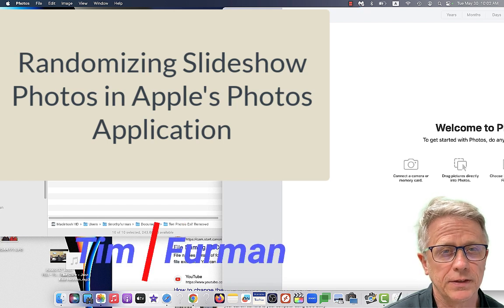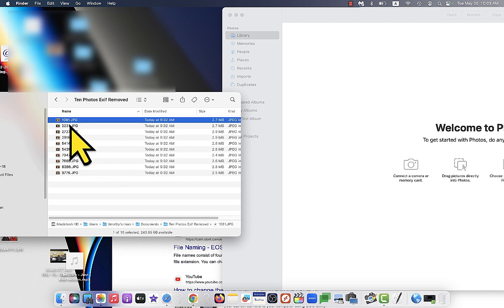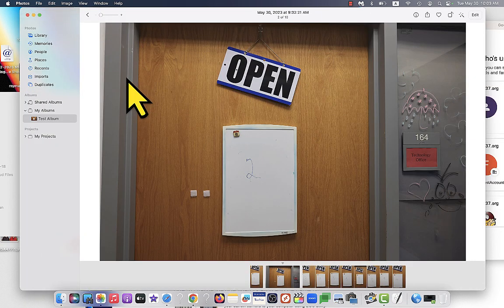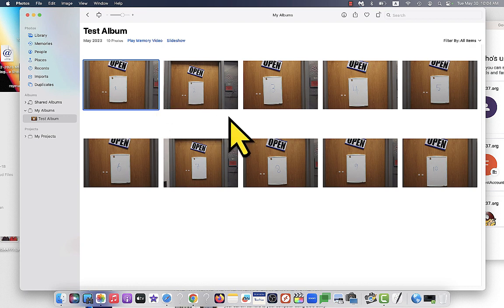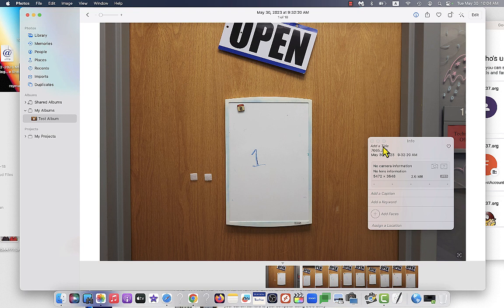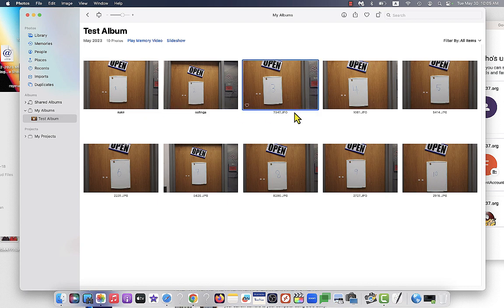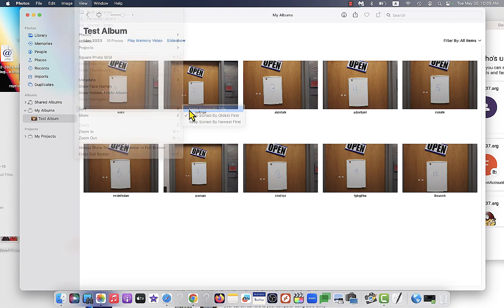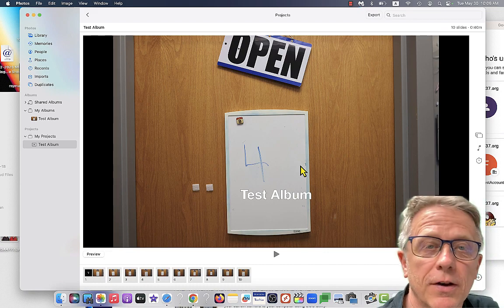Randomizing Slides in Apple Photos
Skip to 2:29 for actual solution.

This is the best I can do randomizing photos inside the Photos app without having to drag individual photos around the screen. Yes, I talk about stripping the EXIF data in this video, and yes, I know how to randomize file names in a folder. None of that works in Photos.

The problem is that with this particular app, there's no "shuffle" feature; it absolutely knows the order in which you took your photos and is determined to keep them there unless you manually drag things around like a person with tons of free time.

And yes, within this video, you can see that Apple sort of conflates file name with "title," and it's weird.